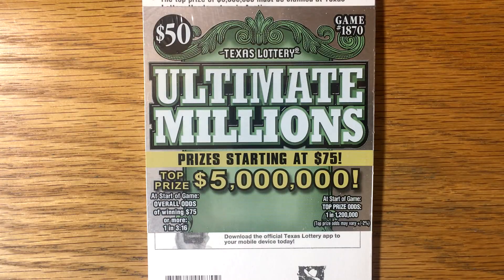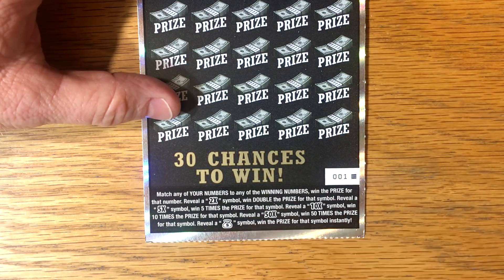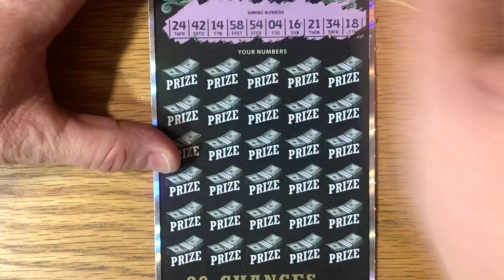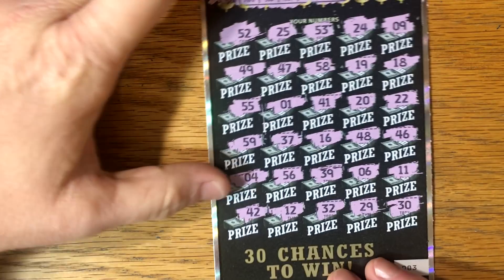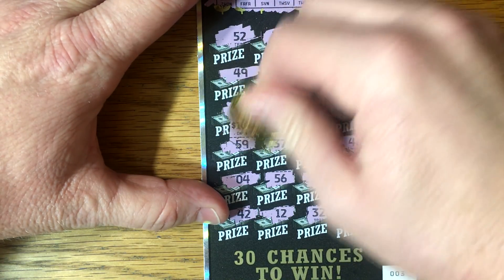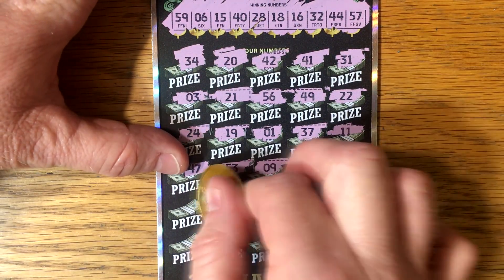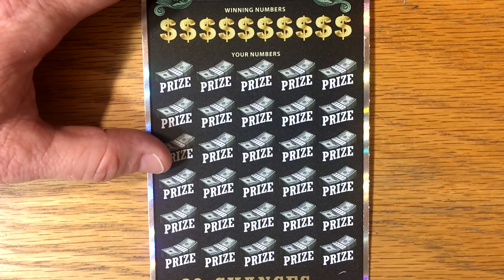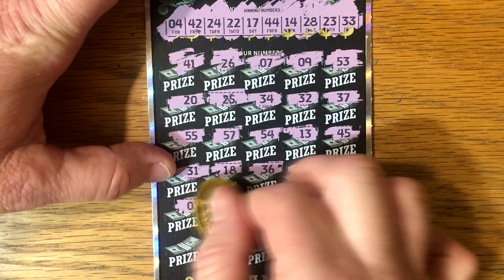$1000 IN TICKETS! $50 Ultimate Millions Group Book TEXAS LOTTERY SCRATCH OFF TICKETS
A special thanks to our Group Book members:

Misty Hess
Mac Keating
Eduardo Garza
JnS Dennis
T. Kaye
Rafael
David
Adrian Damian
Andrew Soto
Stepheni Zimmer
Lucy Sanchez
Steven Goltz
Sopheap Khim
Cedric Norman
Twinsen764
Closet Scratcher